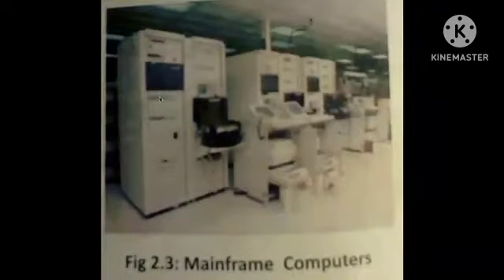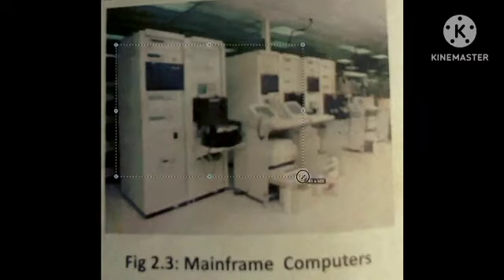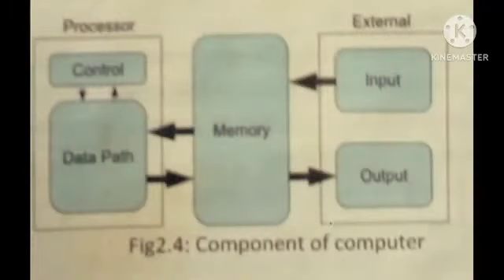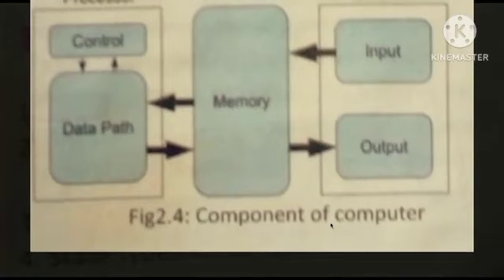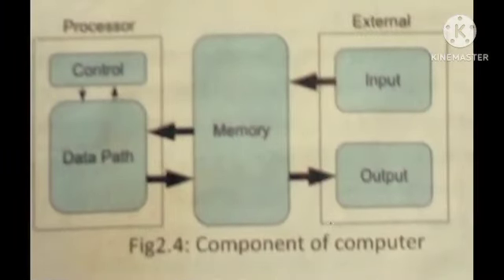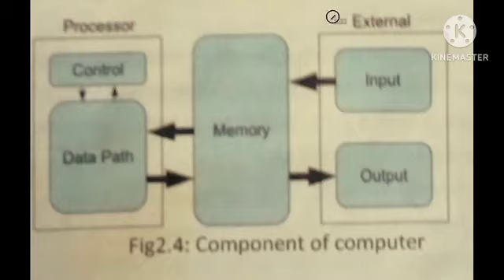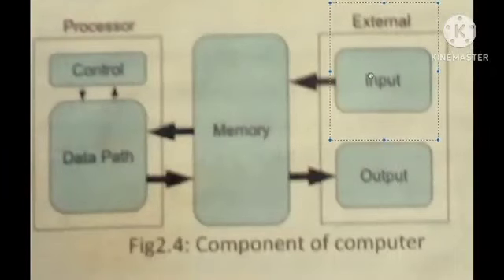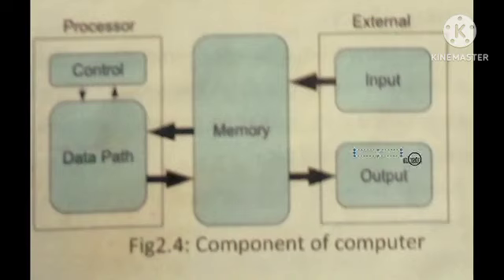Crash data processing for SSS1-SSS3:Digitization of data